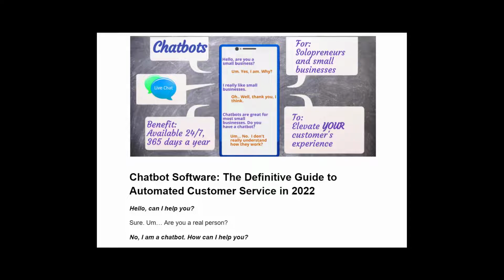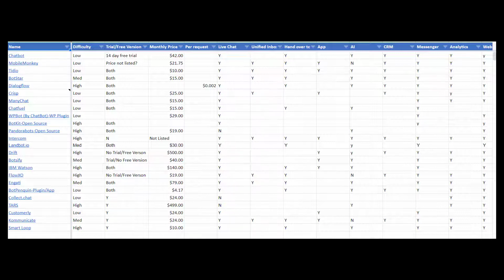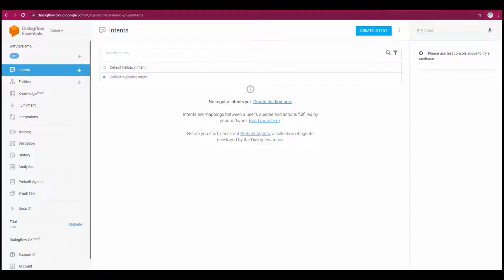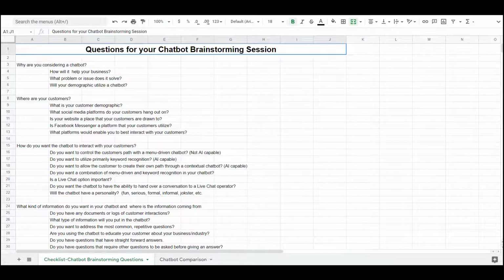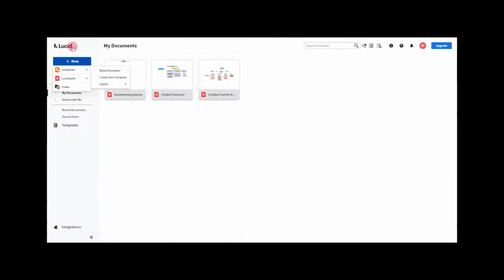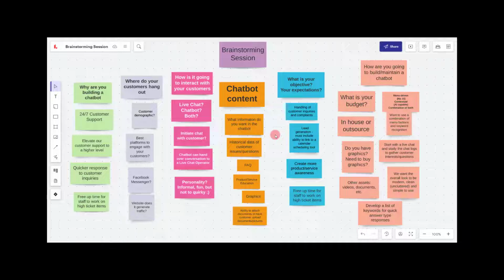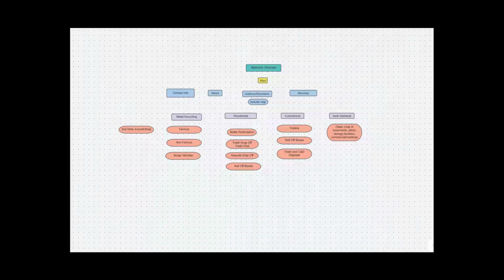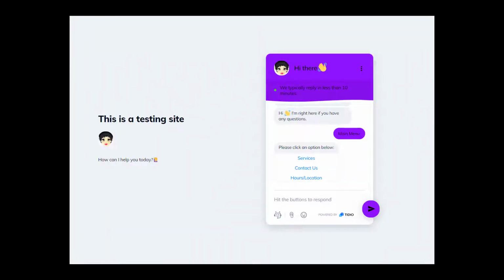Chatbot Software Tutorials - Video 1 of 4 Part Mini Series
This is the 1st of 4 videos in this mini-series on Chatbot Software.
I will walk you through the steps on how to prepare for the building of a chatbot.
Then I will walk you through 3 different SaaS products so you can see how they work from the inside.
If you are undecided about using a chatbot, this video series will help you determine if a chatbot is a right choice for you and your business.
If you follow along with the videos and work through the process, it will help you gather all the information you will need to build a chatbot whether you do it yourself or hire an outside company.

Video 1 - Chatbot Software Introduction: I will walk through the steps on how to prepare for building a chatbot

Video 2 - Basic Demo on how to use Tidio: I will walk you through how to build the basic chatbot we learned about in the first video in Tidio along with how to set up and use their Live Chat feature.

Video 3 - Basic Demo on how to use BotStar: I will walk you through how to build the same (or very similar) chatbot from video 2 in BotStar along with how to set up and use their Live Chat feature.

Video 4 - Basic demo on how to use Dialogflow: In this video, I will walk you through the basics of Dialogflow, how to build a FAQ bot, how to connect to other software such as BotStar.  I will end the video with a quick review of this mini-series.